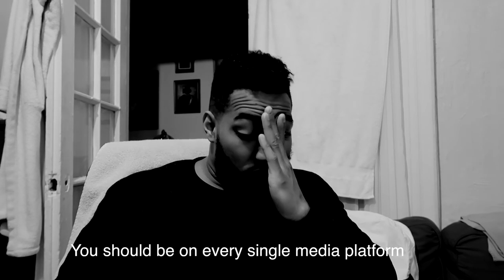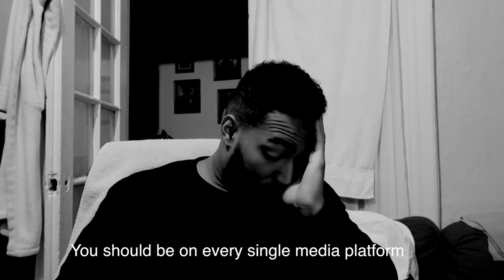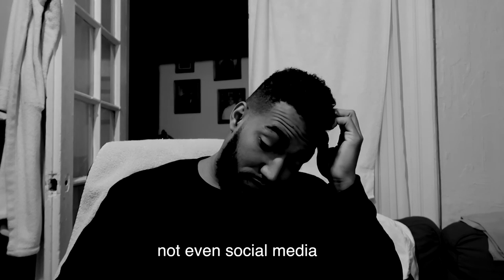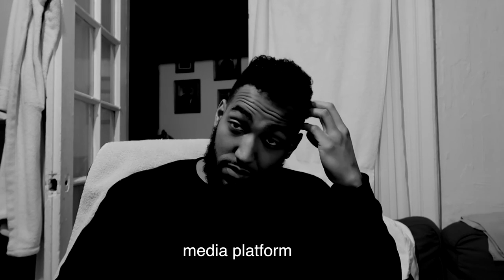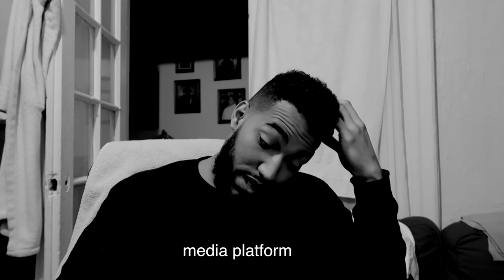Why being average isn't an option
Steve Muela is a Manhattan College graduate, who has a deep passion for marketing and motivating people.

Within a couple years of Snapchat blowing up, I knew that DJ Khaled was on to something. It was something about watching a story or videos online that grabbed my attention. I understood this is the new age television so why not story tell my life through it. Which is when I started Whatsonyoplate and MuelaMotivation. After, being a campus celebrity at school [Thanks to all my Jaspers ] I decided to continue sharing my message after I graduated. I started "A Day in The Life of SteveMuelz" the summer 2016 to share my knowledge and passion for Marketing & Self-Help with a community that needed a modern perspective.
My goal is to create a channel that will put my viewers into a full 360-degree experience. Hold on tight and Catch a vibe.

Best,
SteveMuelz